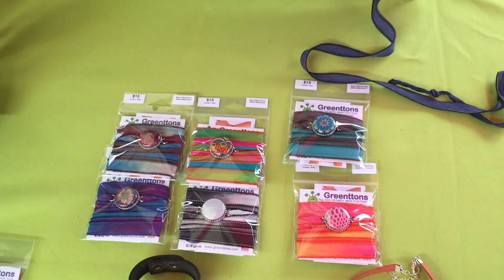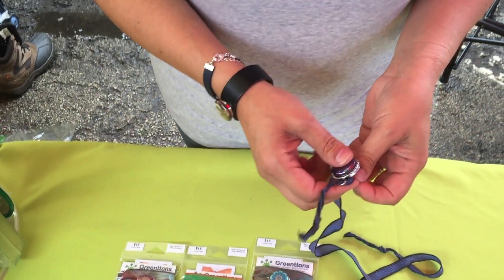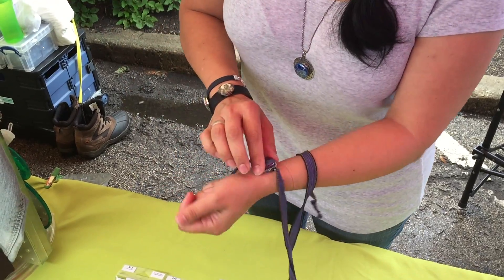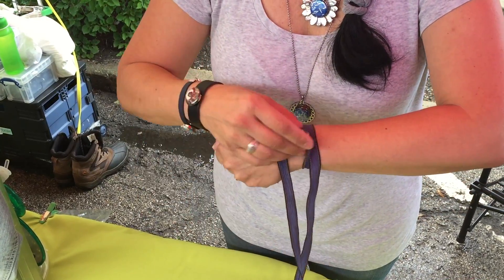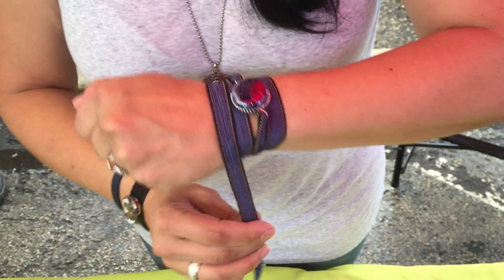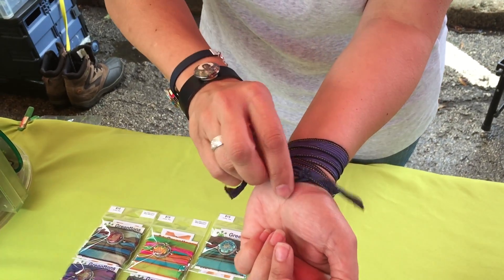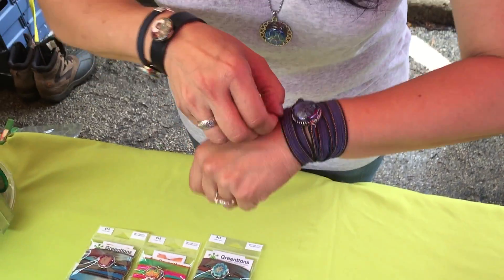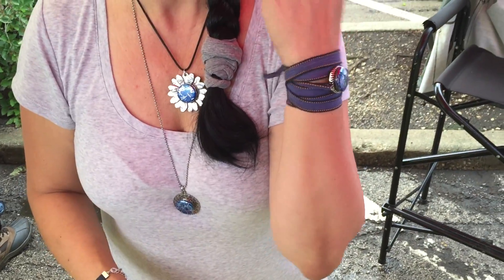Silk Yoga Wrap Bracelet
How to tie a silk Yoga Wrap Bracelet
Wear as a bracelet, ankle bracelet, choker, ribbon tie for a pony tail